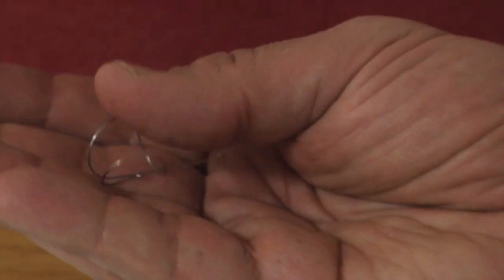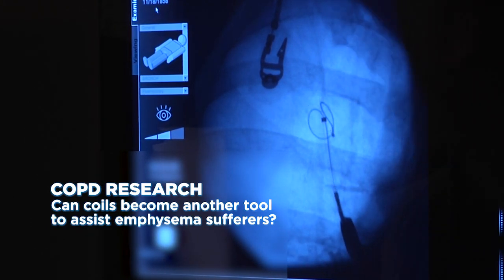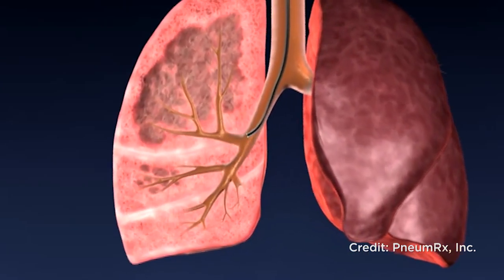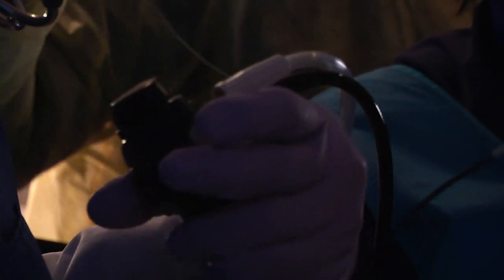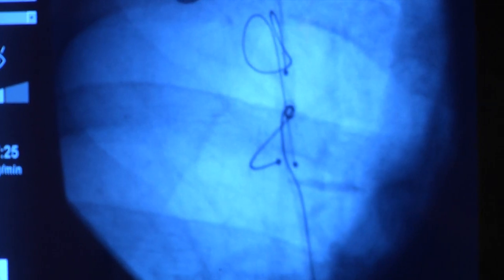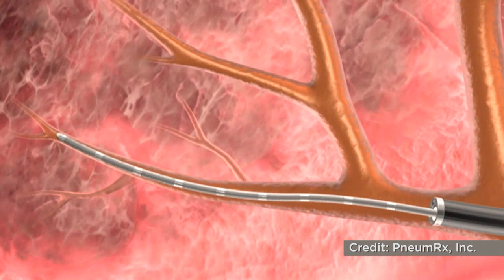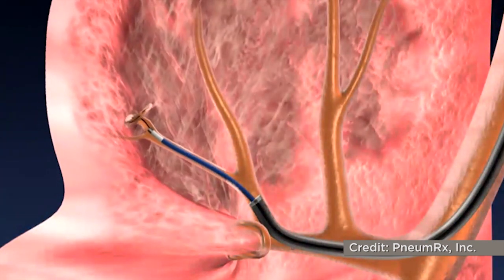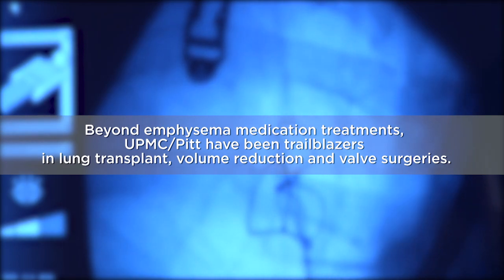COPD Research - Can coils become another tool for emphysema sufferers?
Imagine if relief for a long-time emphysema sufferer could come from a handful of tiny, metal coils and a one-hour, minimally invasive procedure.

Frank Sciurba, M.D., has been performing an array of interventions and even working to perfect others in his UPMC Pulmonary Physiology Lab and through the University of Pittsburgh's Division of Pulmonary, Allergy and Critical Care Medicine Emphysema COPD Research Center. Last Thursday, he and fellow pulmonologist Maria Crespo, M.D., used a general anesthetic, a bronchoscope tube and 10 elastic, shape-memory coils to curl up emphysema-diseased areas of the right lung of a 65-year-old Hampton woman who last smoked nearly 30 years ago.

For information, contact the research office at: 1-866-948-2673